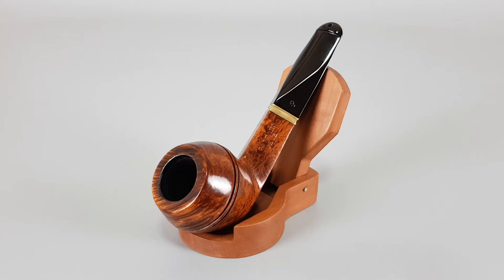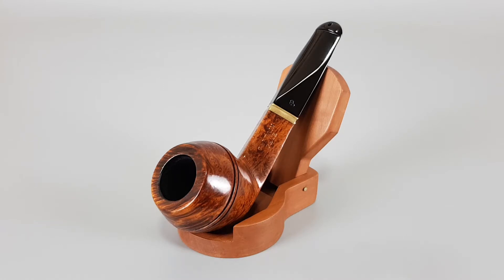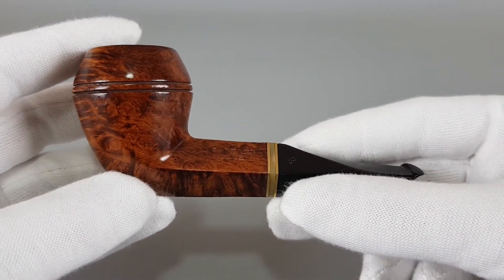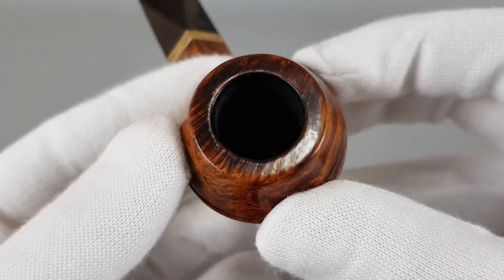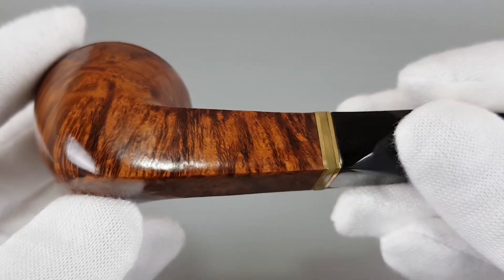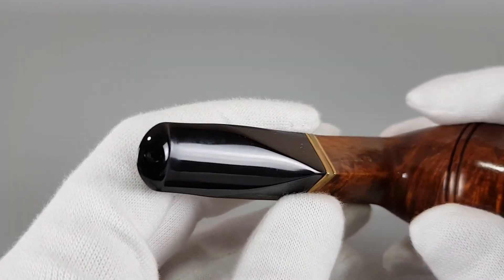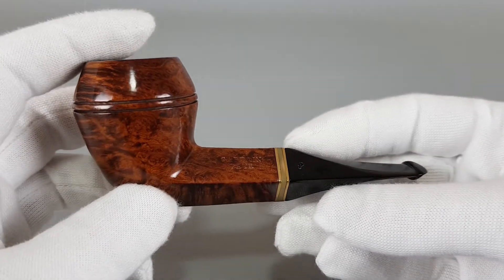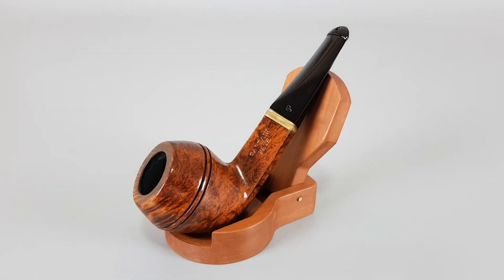Peterson "Captain Pete" Smooth Bulldog P-Lip (XL 155)